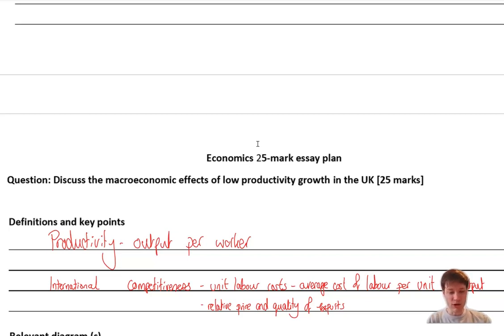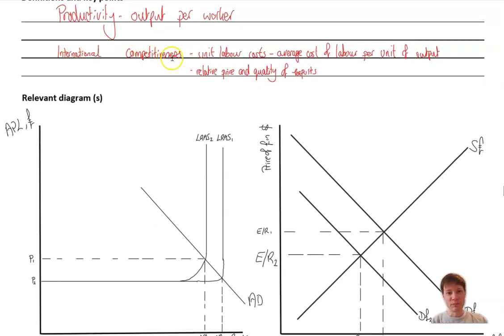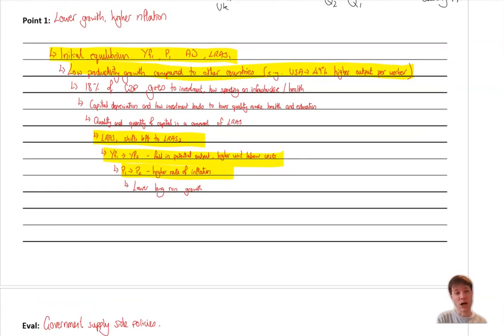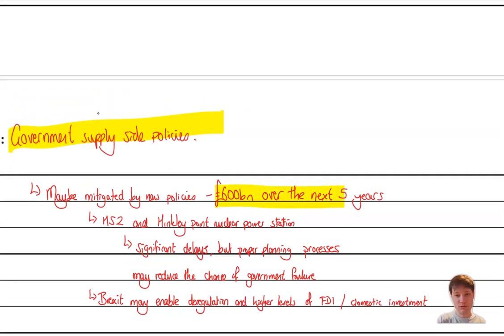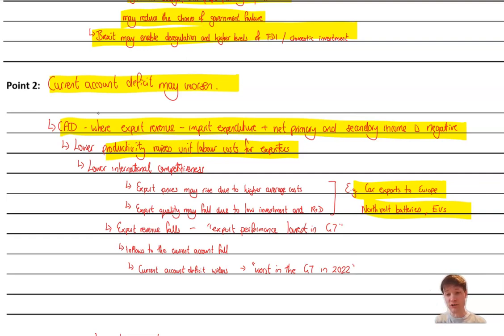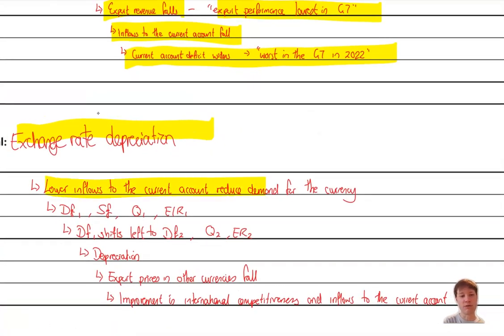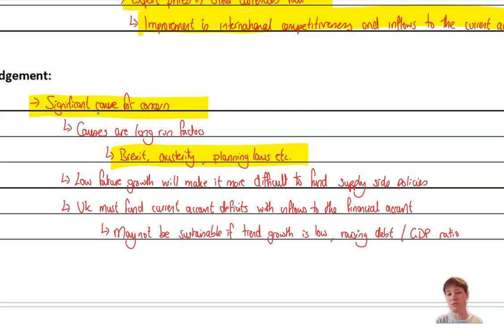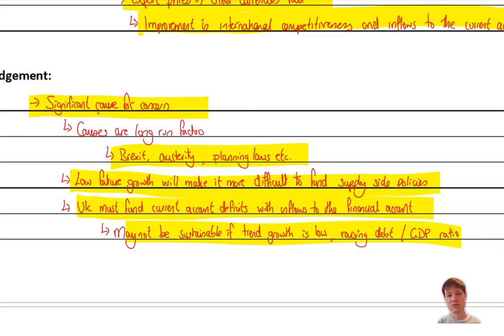Edexcel Economics A Level 2.3.3 Macro Effects of Low Productivity 25 Mark Essay Plan